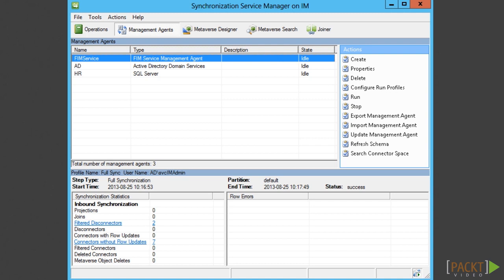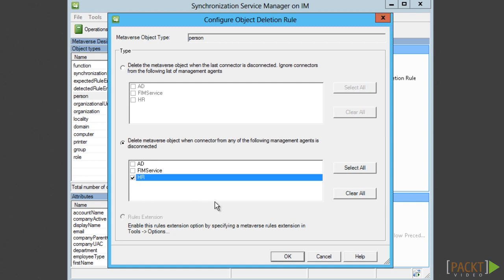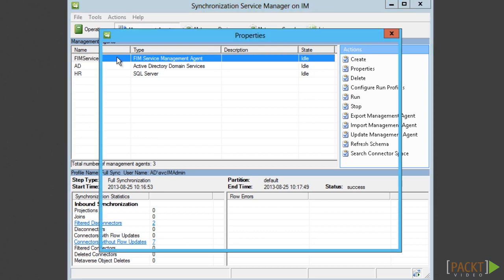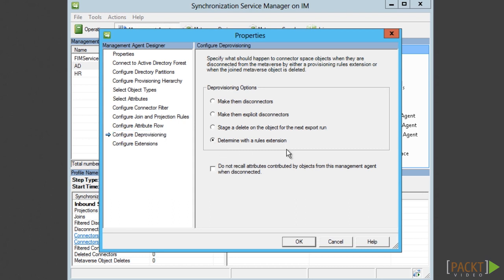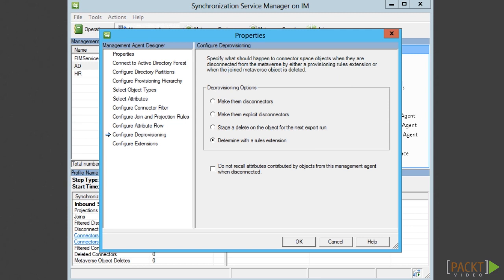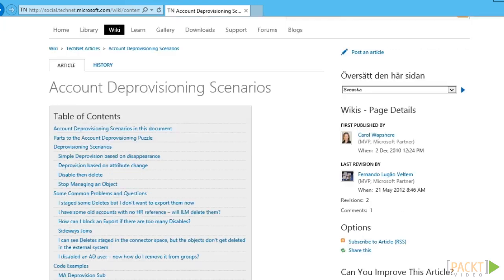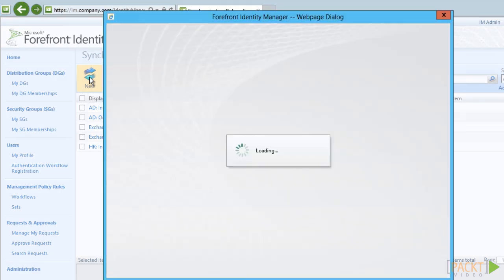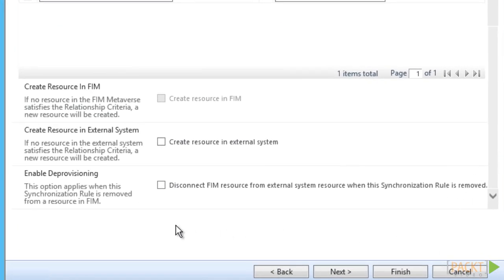Enterprise Identity Management with Microsoft FIM Tutorials: Deleting Users | packtpub.com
Part of 'Enterprise Identity Management with Microsoft Forefront Identity Management' video series. For the full Course visit:

Deleting objects is a difficult choice since traceability might be lost if objects are deleted.
• Object deletion rules
• MA deprovisioning settings